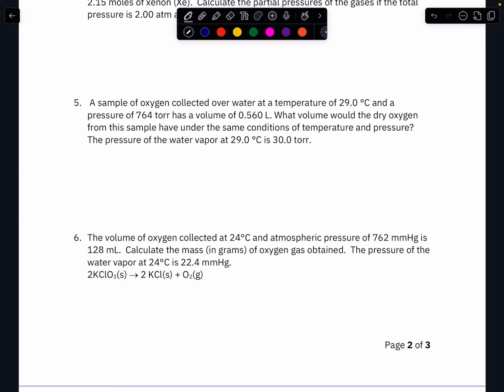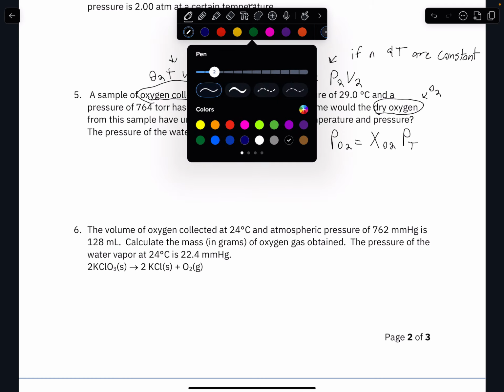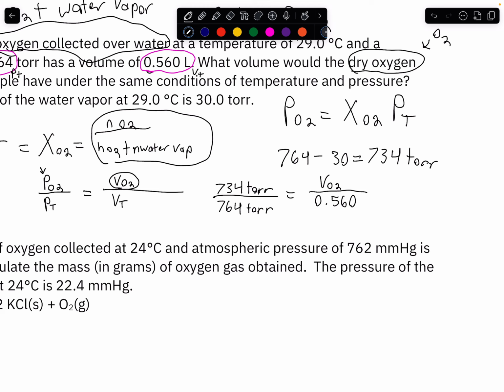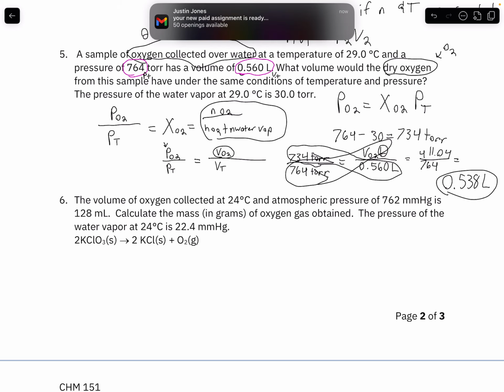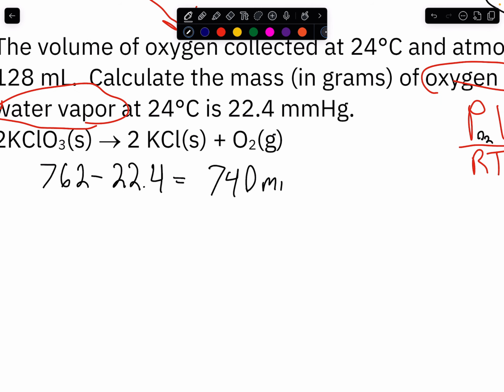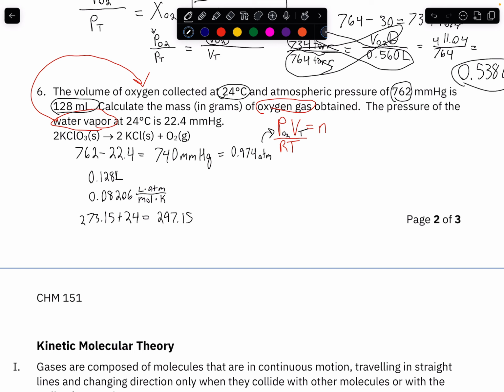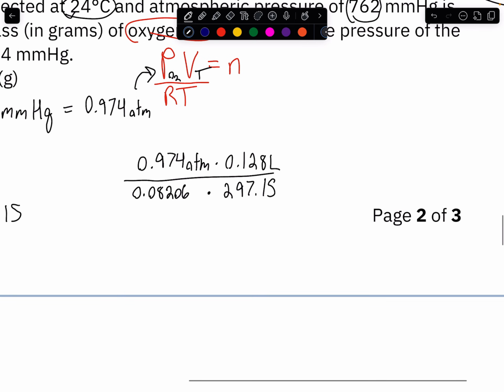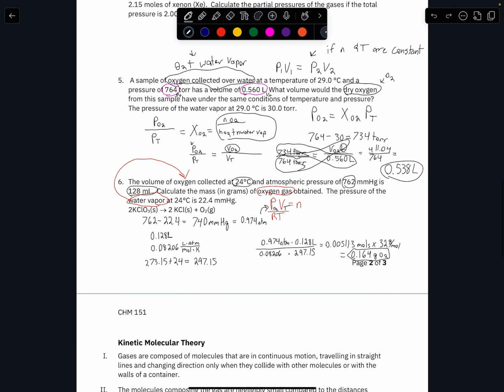December 3, 2025